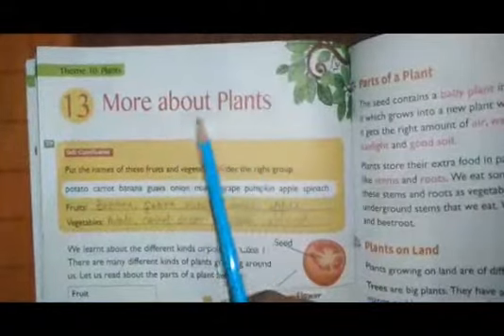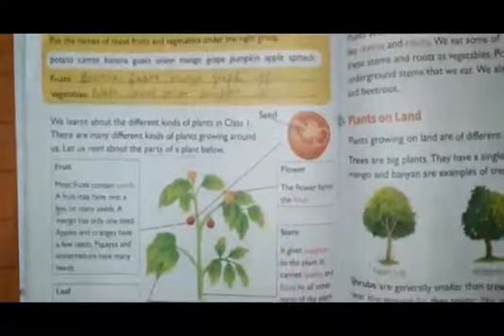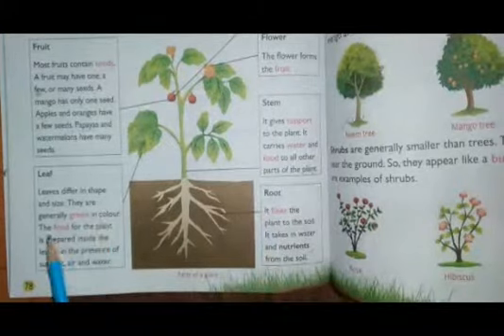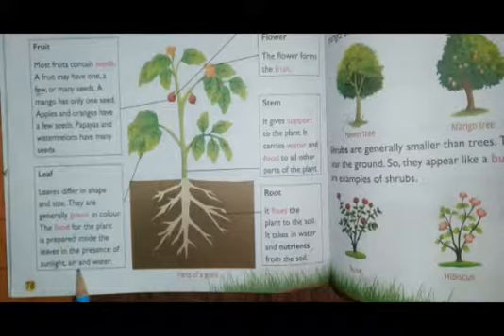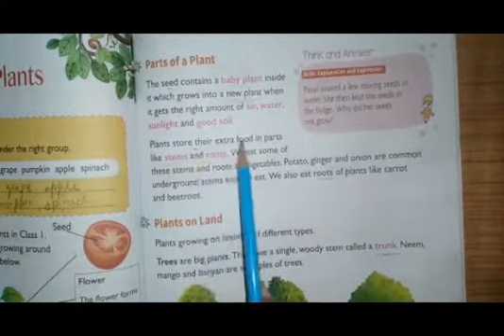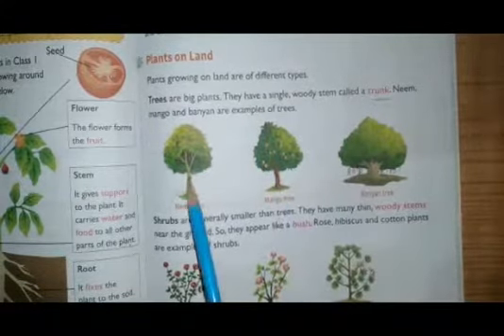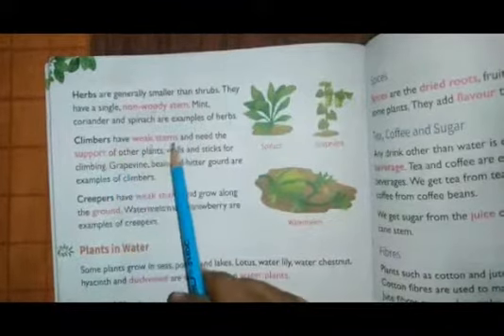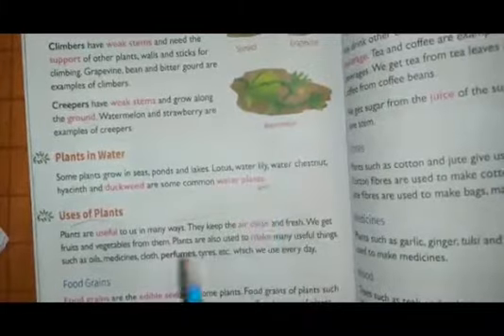Class-2nd , Subject-EVS, Lesson-13 More about plants(Reading)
Reading Lesson